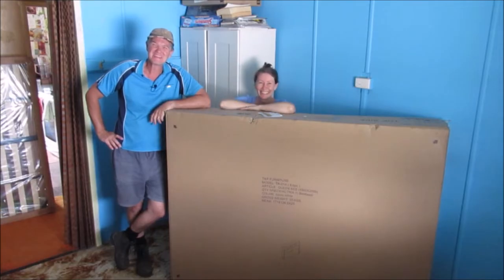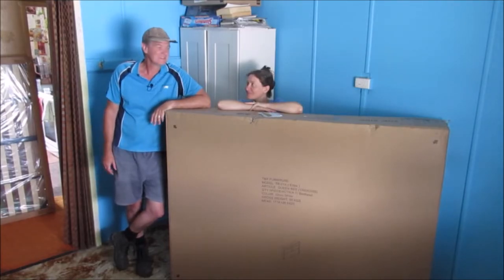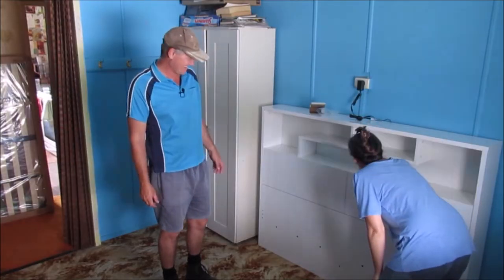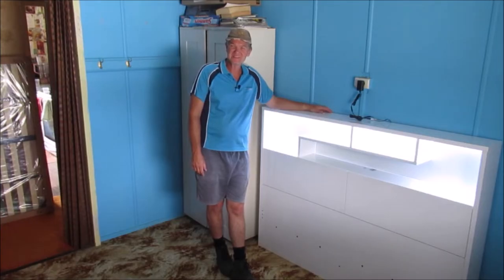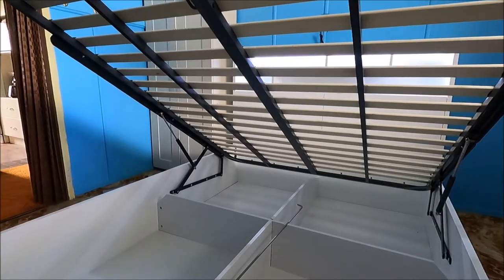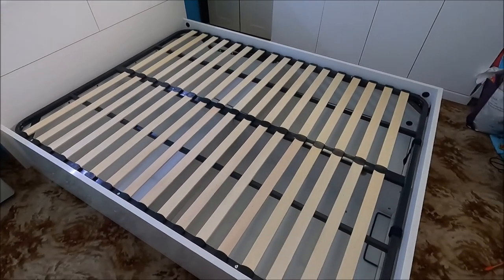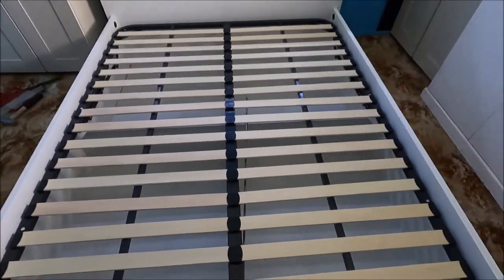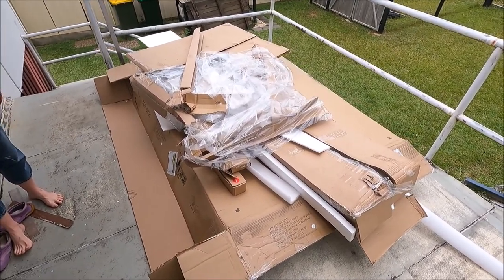Assemble Edge Gas Strut Queen Bed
In this video we show how to assemble an Edge gas strut bed base that we purchased from Harvey Norman.